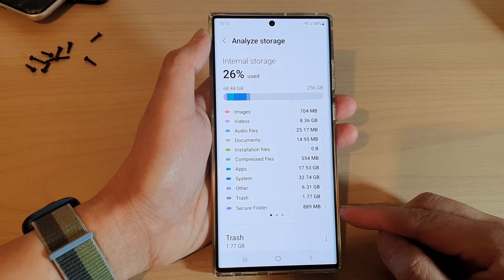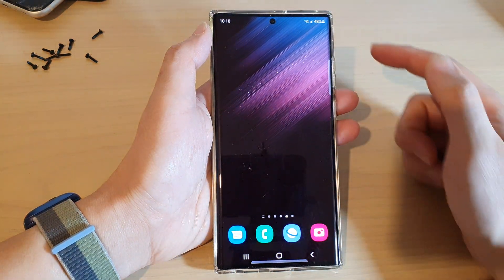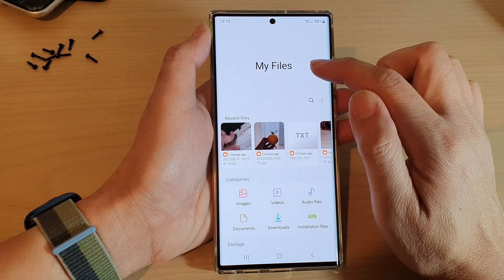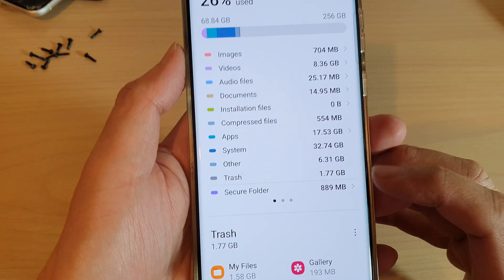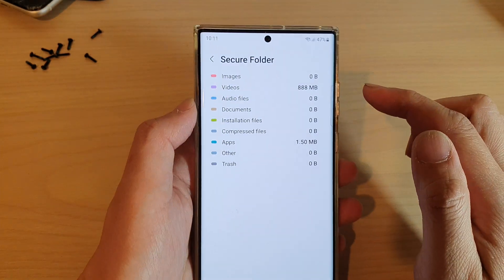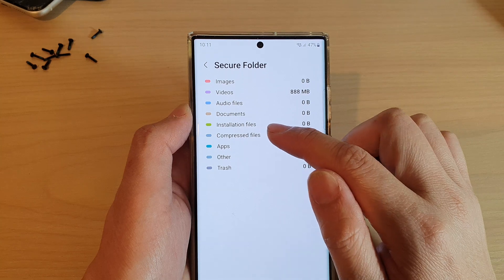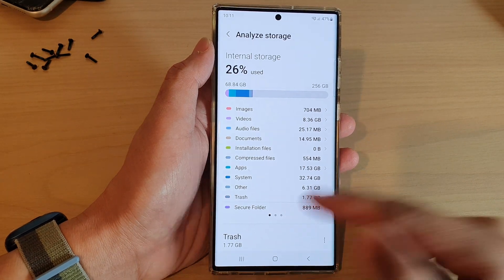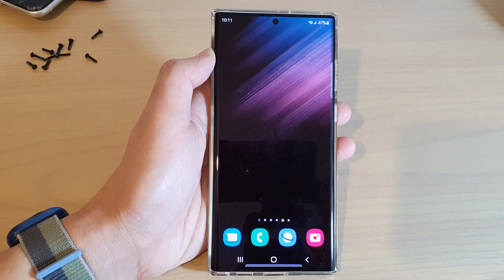Galaxy S22/S22+/Ultra: How to Check Total Storage Space Used By Secure Folder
Learn how you can check total storage space used by secure folder on the Samsung Galaxy S22 / S22+ / S22 Ultra.